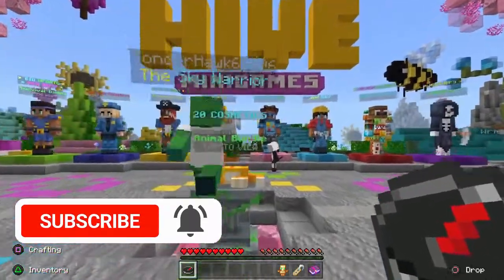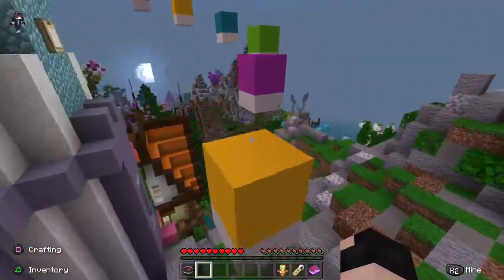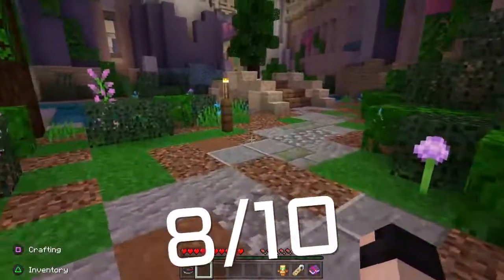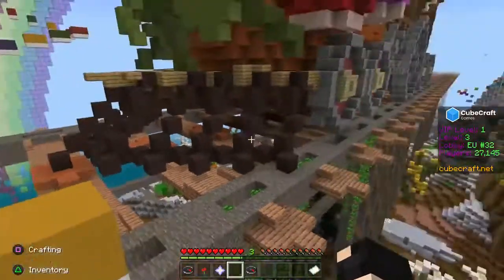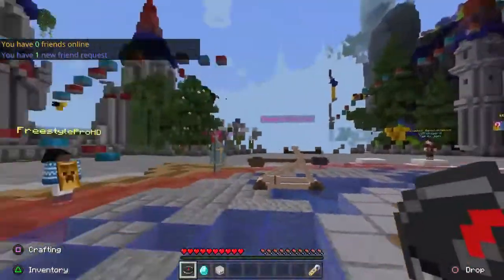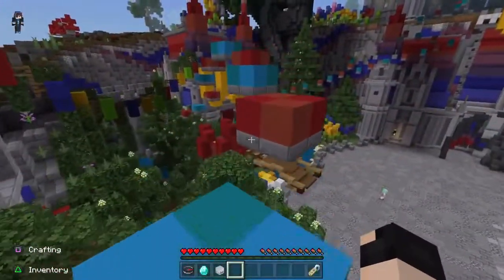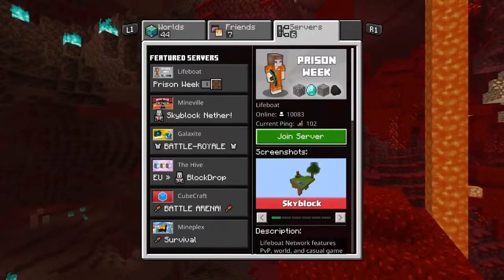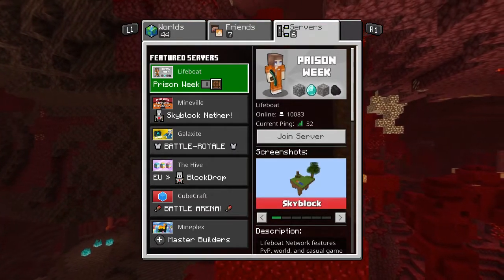WHICH MINECRAFT SERVER HAS THE BEST PARKOUR?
I go live on youtube every friday at 4pm & sunday at 2pm uk time be sure to come say hi!

If you’d wanna see keep supporting what I do feel welcome to donate whatever you’d want below:

Im HN/H ngamers who loves to record content for you